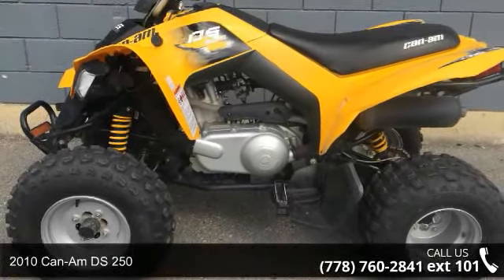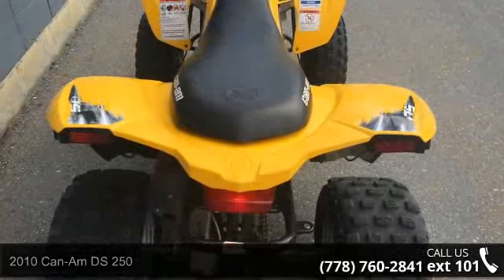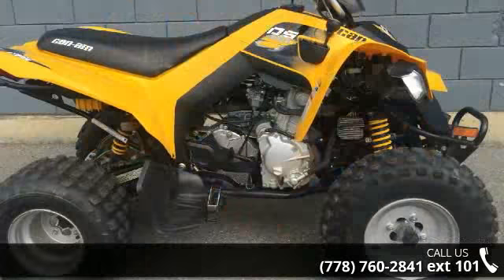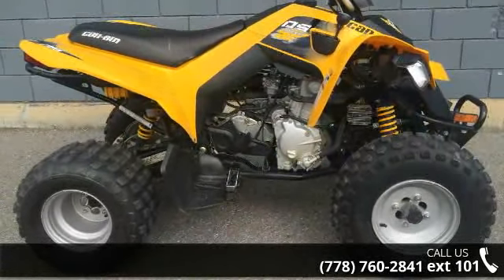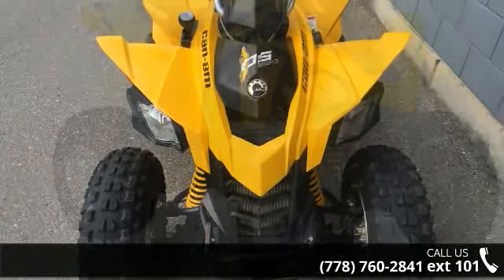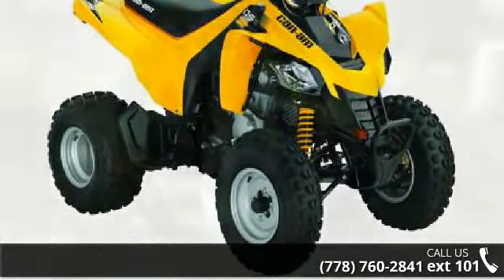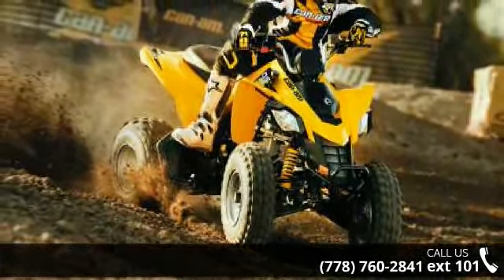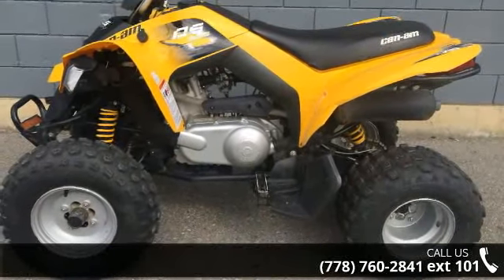2010 Can-Am DS 250 - Banner Recreational & Marine - kelo...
For Sale in kelowna, BC V1X 8C8

Very nice condition lightly used, this DS would be a great addition to the family, has electric start and reverse Engine Type: 249.4 cc, single-cylinder, liquid-cooled, SOHC, 4-valve Displacement: 249.4 cc Bore x Stroke: 71 x 63 mm Cylinders: 1 Engine Cooling: Liquid cooled Starting System: Electric Front Suspension: Double A-arm 5-position adj. pre-load Front Travel: 5.5 in. (140 mm) Front Brake Type: 2 hydraulic discs Front Tires: 22 x 7 x 10 in. (559 x 178 x 254 mm) Rear Suspension: Swingarm 5-position adj. pre-load Rear Travel: 6.7 in. (170 mm) Rear Brake Type: 1 hydraulic disc Rear Tires: 20 x 11 x 9 in. (508 x 279 x 229 mm) Frame: DS 250 Dry Weight: 429 lbs. (195 kg) Fuel Capacity: 3.3 gal. (12.5 L) Ground Clearance: 10.2 in. (260 mm) Machine Dimensions (LxWxH): 72 x 40.5 x 43.5 in. (1,830 x 1,030 x 1,105 mm) Wheelbase: 47 in (1,187 mm) Drive Train: Chain driven/solid axle Transmission: Automati... read more